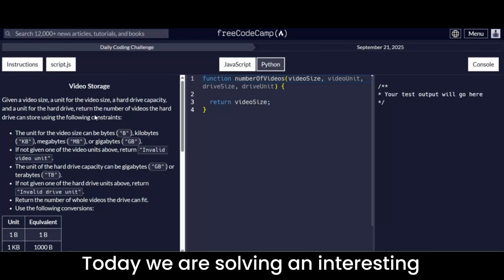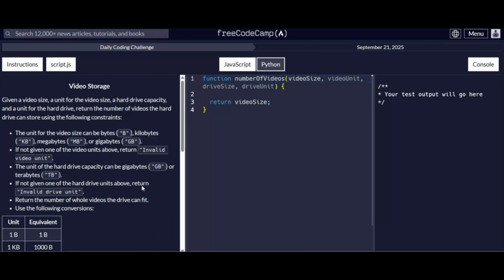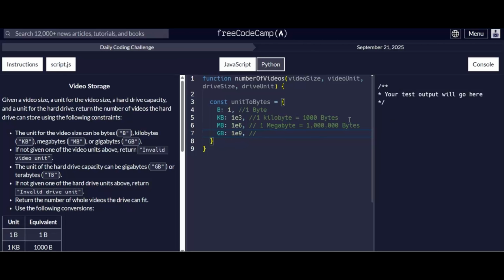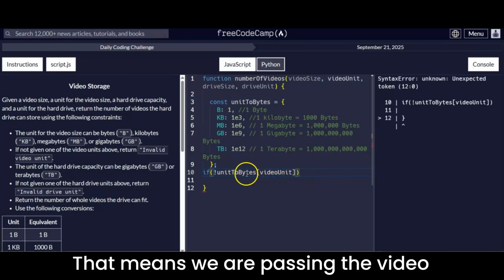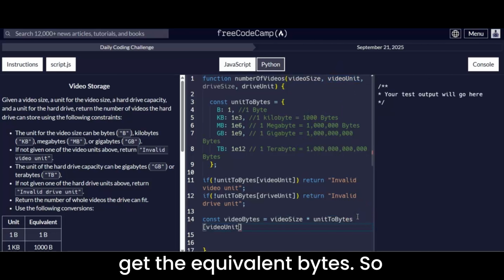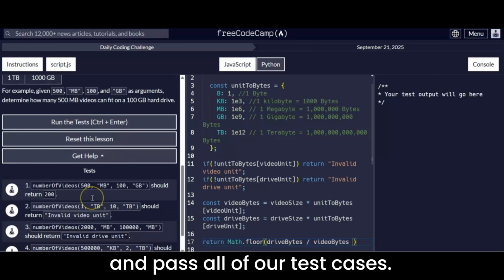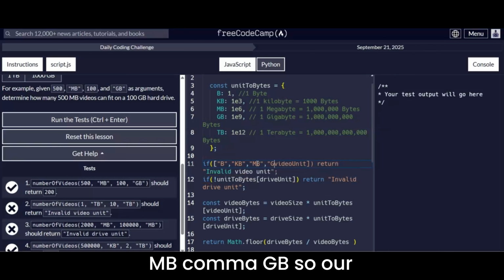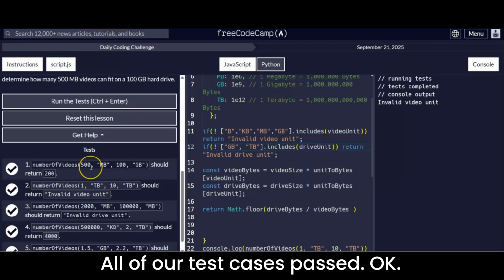JavaScript Challenge: How Many Videos Fit on a Hard Drive? 💾 | freeCodeCamp Daily Coding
How many videos can you fit on a hard drive? 🤔
In this JavaScript challenge, we’ll write a function that calculates how many video files can fit on a drive, given their sizes and units.

You’ll learn:
✅ How to work with different storage units (B, KB, MB, GB, TB)
✅ How to normalize data into bytes for accurate calculations
✅ Writing clean and optimized JavaScript code
✅ Real-world application of unit conversion in programming

This is a great problem to practice coding interviews and sharpen your problem-solving skills!

💡 Example:
numberOfVideos(500, "MB", 1, "TB") → 2000 videos